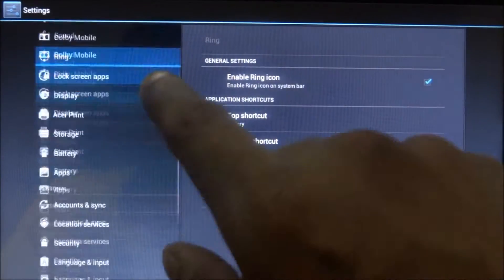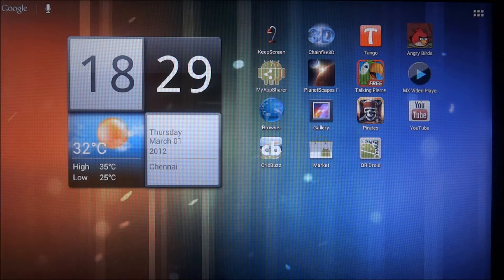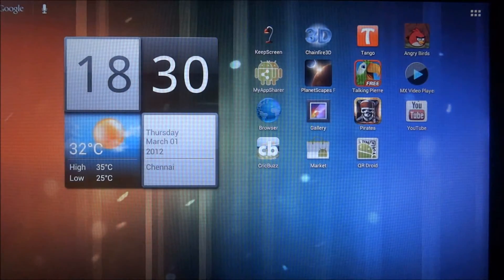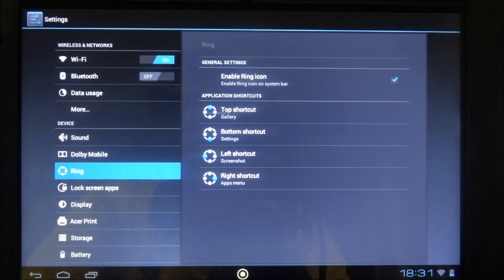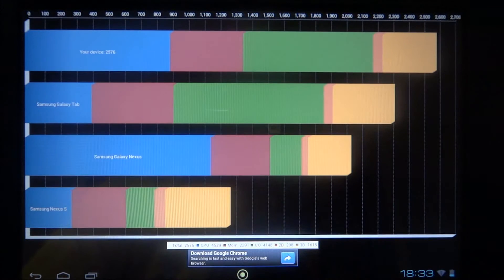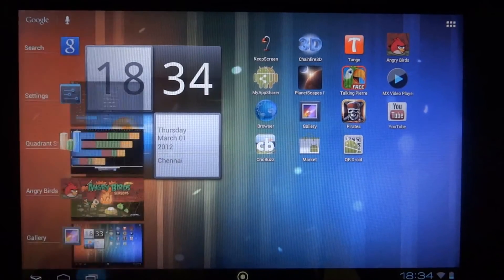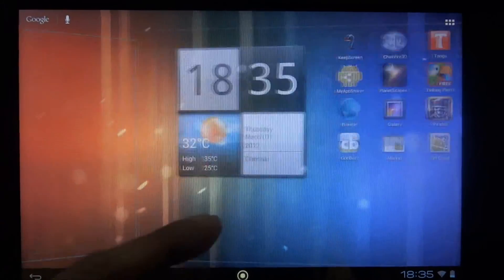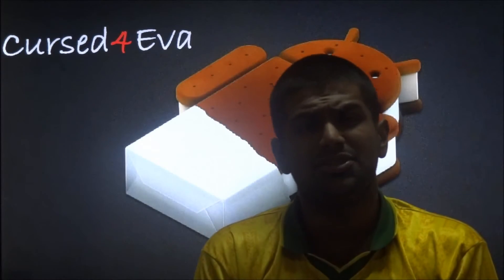ICS for Acer Iconia A500 (Taboonay ROM) Review - Cursed4Eva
This is my Review of the ICS Taboonay ROM for Acer Iconia A500

If you havent rooted the tablet yet...

Acer Iconia
Acer Iconia Accessories

Credits

Vache from XDA for this ROM